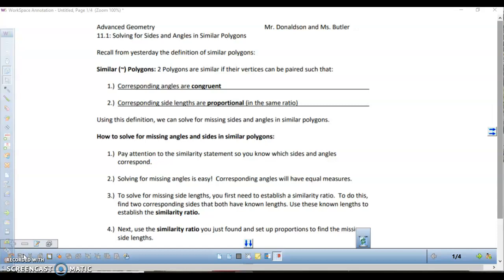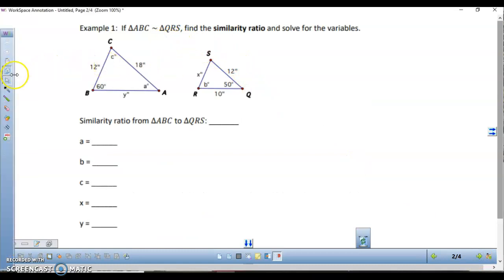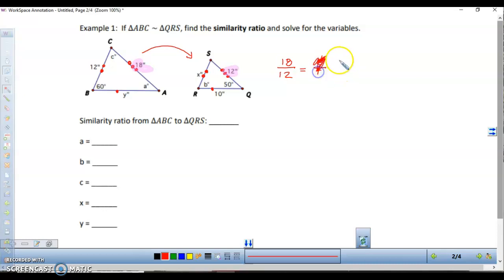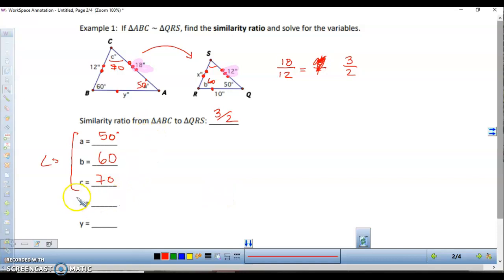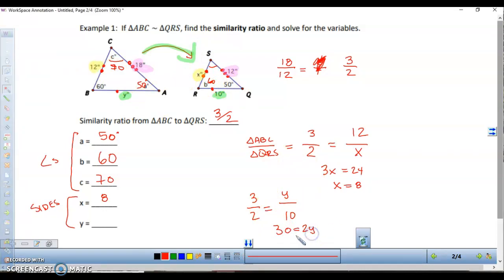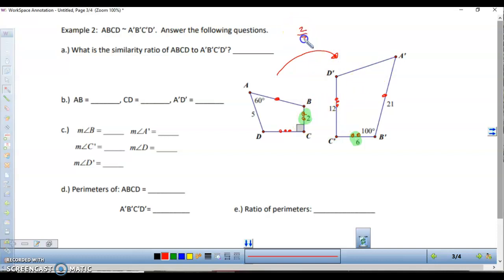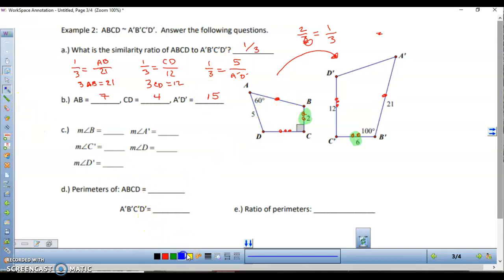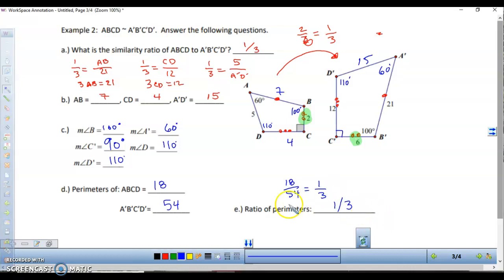Notes 11b Video (part 1)